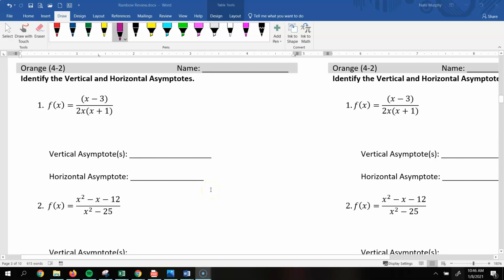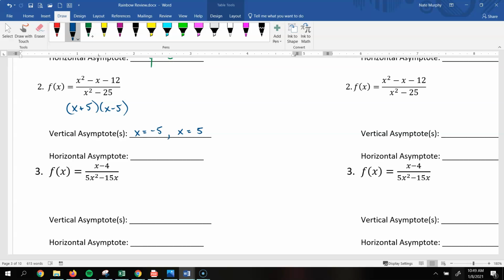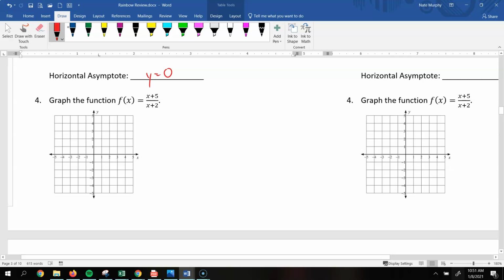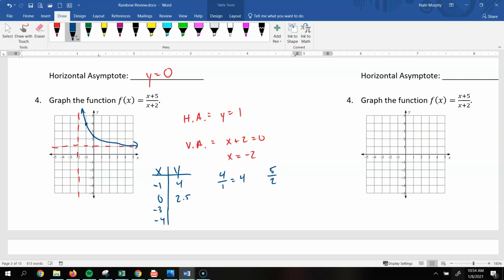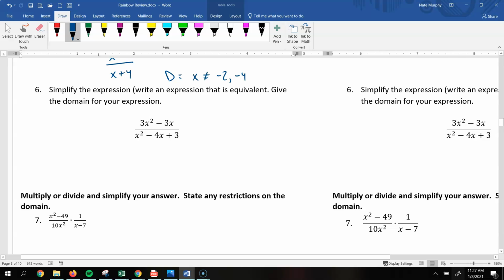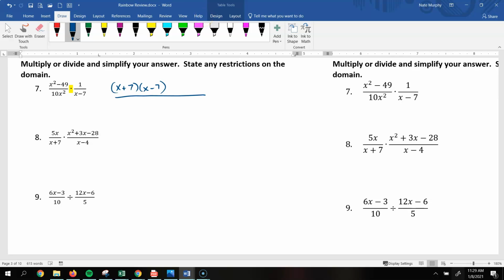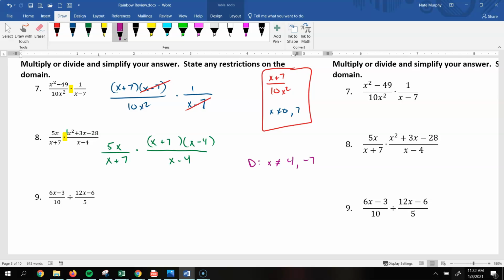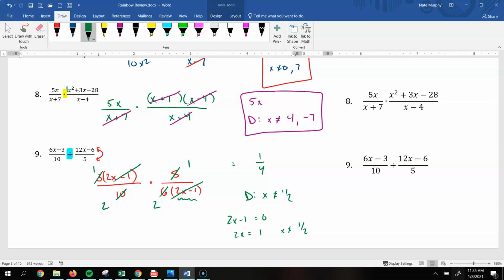Alg 2 Orange Review Solutions